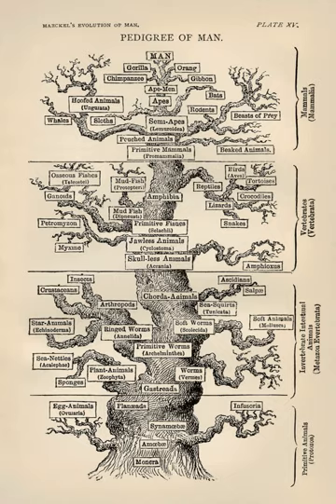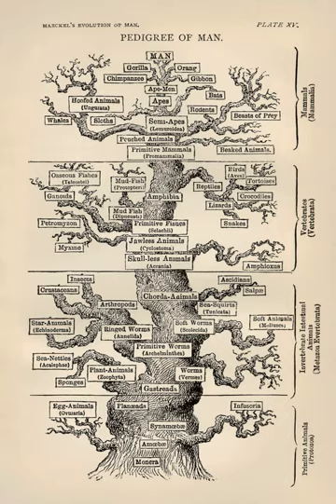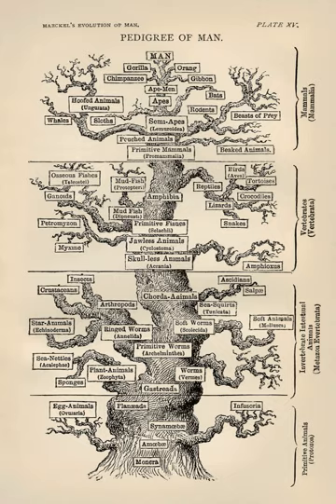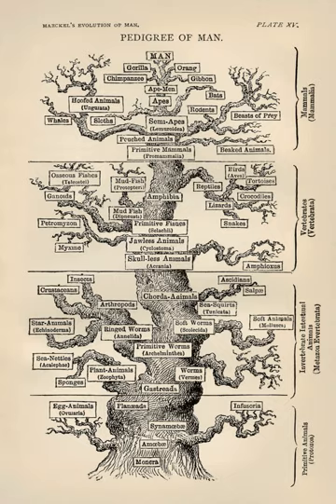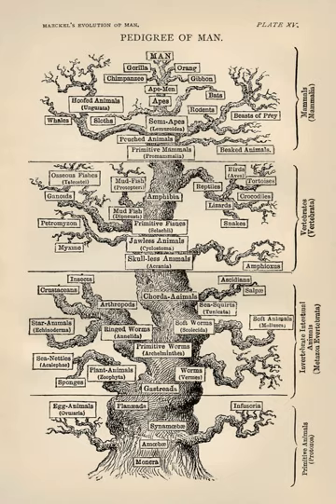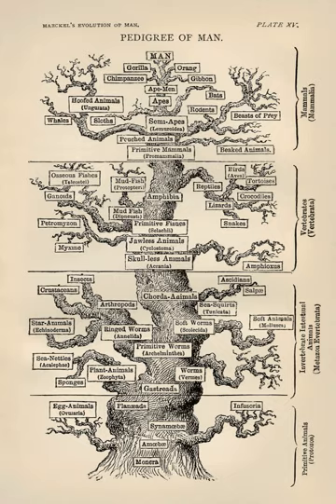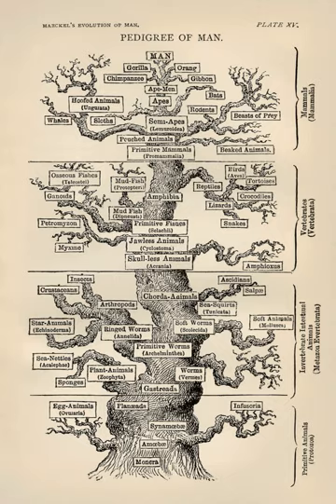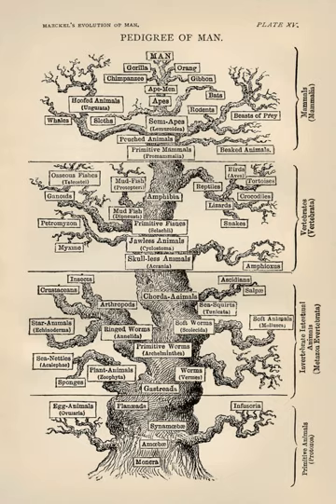Genetics | Wikipedia audio article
This is an audio version of the Wikipedia Article:
Genetics

- Socrates

SUMMARY
Genetics is a branch of biology concerned with the study of genes, genetic variation, and heredity in living organisms.Gregor Mendel, a scientist and Augustinian friar, discovered genetics in the late 19th-century. Mendel studied "trait inheritance", patterns in the way traits are handed down from parents to offspring. He observed that organisms (pea plants) inherit traits by way of discrete "units of inheritance". This term, still used today, is a somewhat ambiguous definition of what is referred to as a gene.
Trait inheritance and molecular inheritance mechanisms of genes are still primary principles of genetics in the 21st century, but modern genetics has expanded beyond inheritance to studying the function and behavior of genes. Gene structure and function, variation, and distribution are studied within the context of the cell, the organism (e.g. dominance), and within the context of a population. Genetics has given rise to a number of subfields, including epigenetics and population genetics. Organisms studied within the broad field span the domains of life (archaea, bacteria, and eukarya).
Genetic processes work in combination with an organism's environment and experiences to influence development and behavior, often referred to as nature versus nurture. The intracellular or extracellular environment of a cell or organism may switch gene transcription on or off. A classic example is two seeds of genetically identical corn, one placed in a temperate climate and one in an arid climate. While the average height of the two corn stalks may be genetically determined to be equal, the one in the arid climate only grows to half the height of the one in the temperate climate due to lack of water and nutrients in its environment.